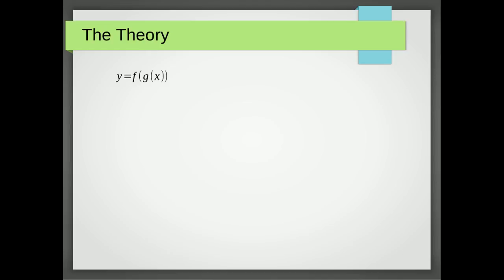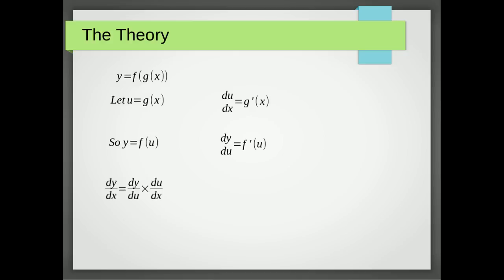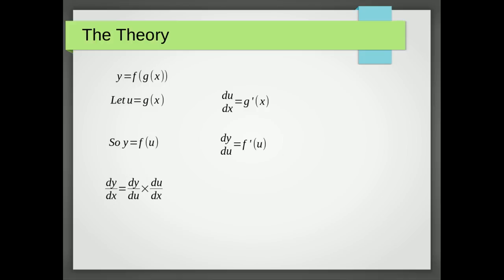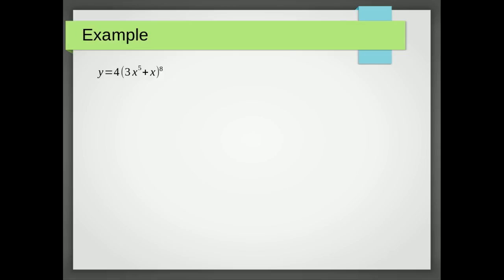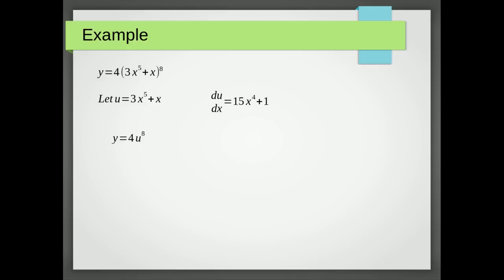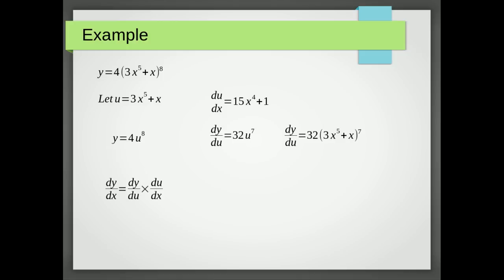Differentiation Chain Rule Part 1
This is the first of two videos on the chain rule method for differentiating functions of functions.